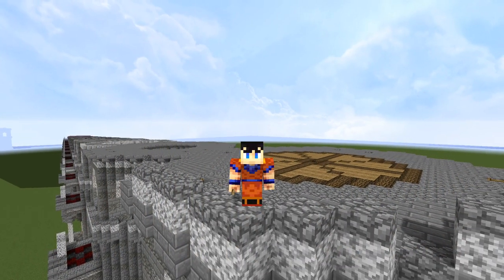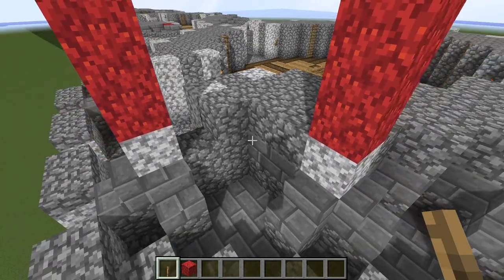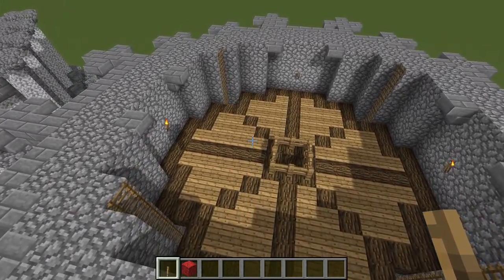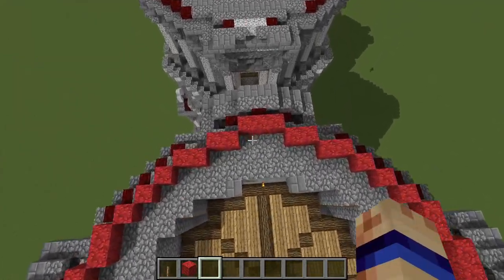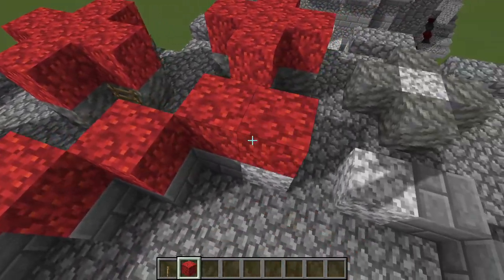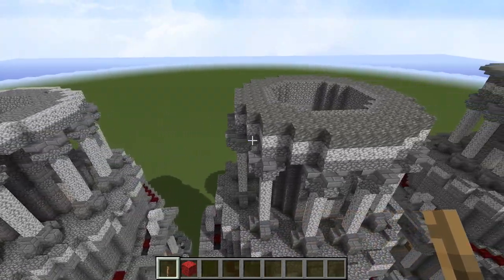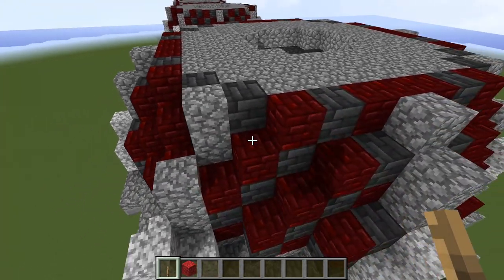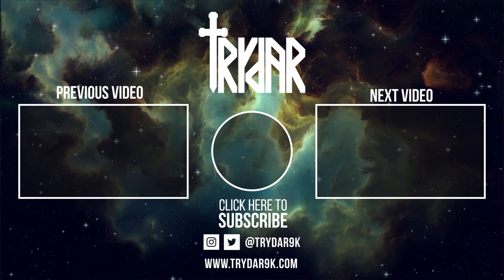Minecraft Roman Watchtower Tutorial & Download part 2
Today we are building a sturdy roman watchtower, for all your observation and defensive needs!